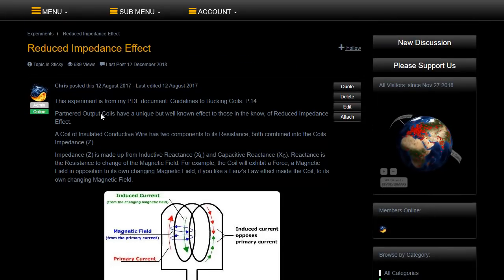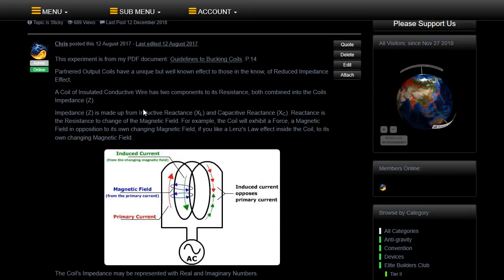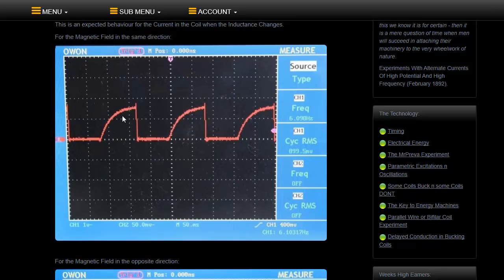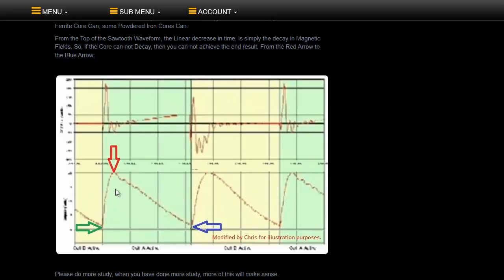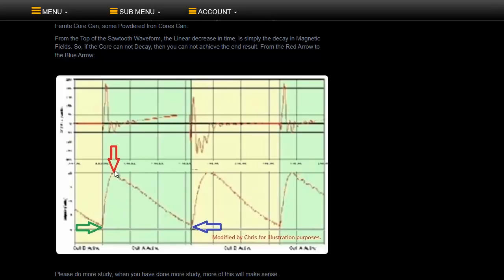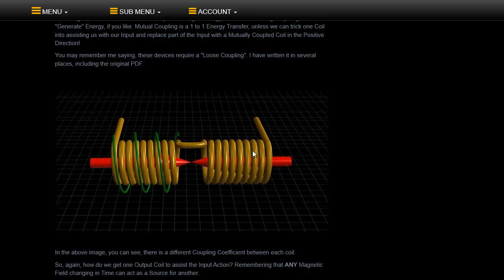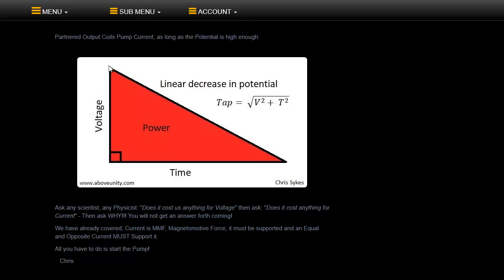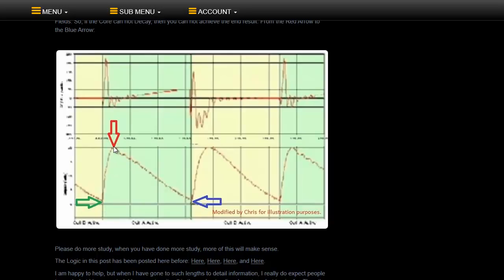Asymmetrical Regauging, where the Reduced Impedance Effect fits in. Pt3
Much of this information is proprietary, I have shared with you, information that does not exist anywhere else on the Internet! So I urge you, pay very close attention.

You will not find this information anywhere else on the Internet, unless it has been stolen from me.

Do not be fooled, we are Light Years ahead of the others, we are freely sharing with you, information that has not been shared before.